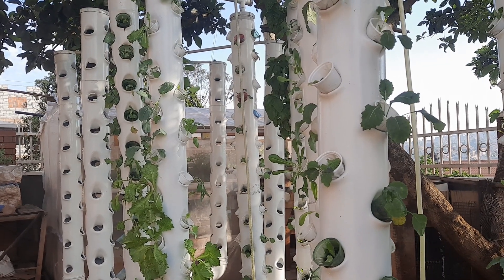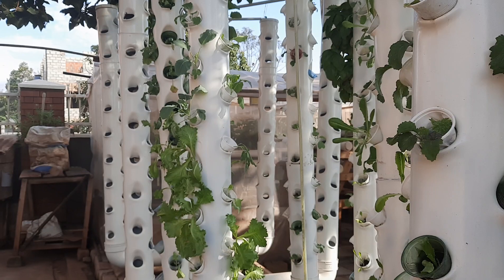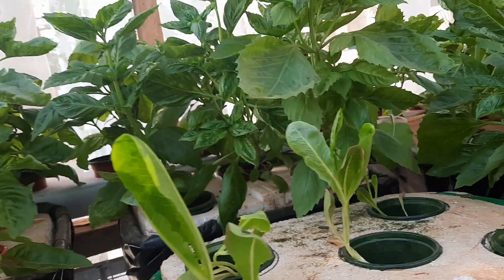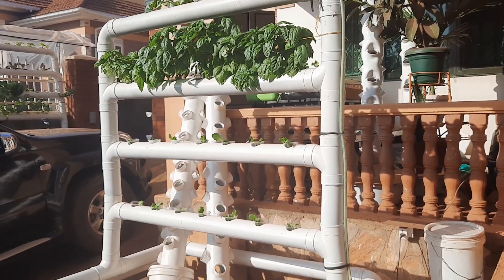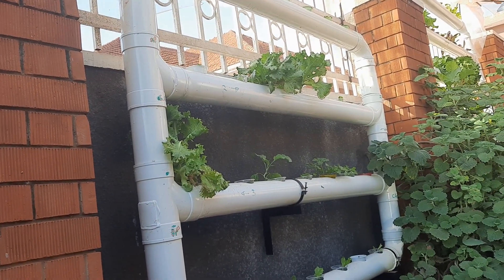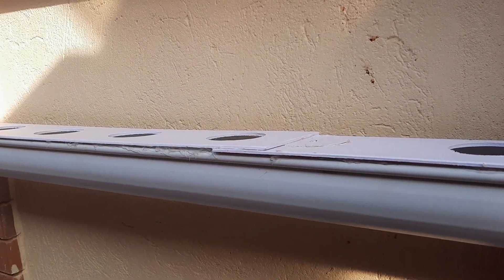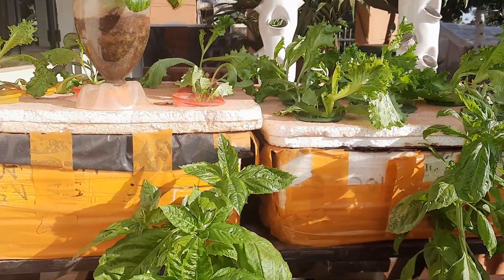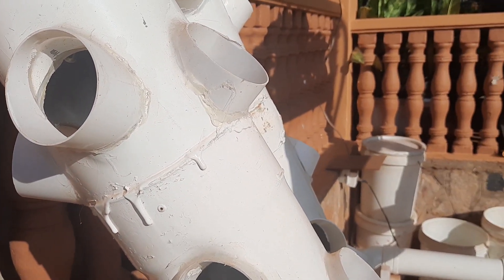Types of Hydroponics Systems. You Can Adopt One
You can adopt one of the different Types of Hydroponics Systems for your home or commercial purposes.